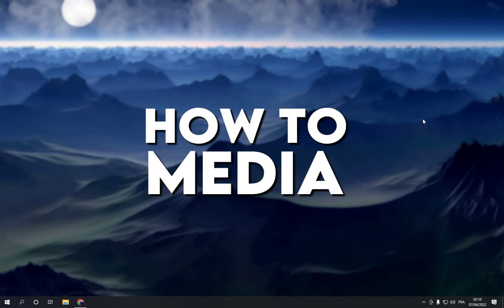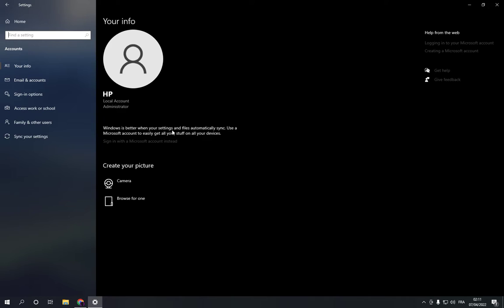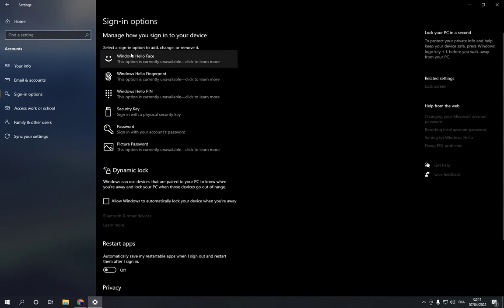How To Change Your Sign In Option On Windows 10/11 PC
How To Change Your Sign In Option On Windows 10/11

in this video we discuss :